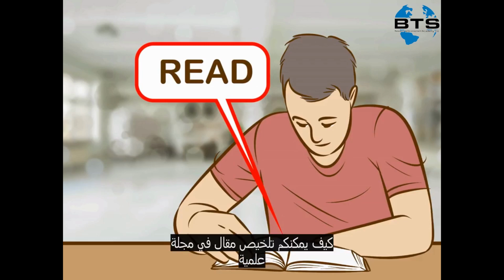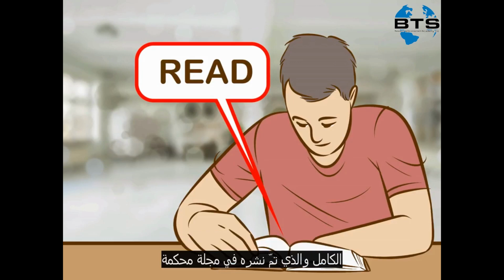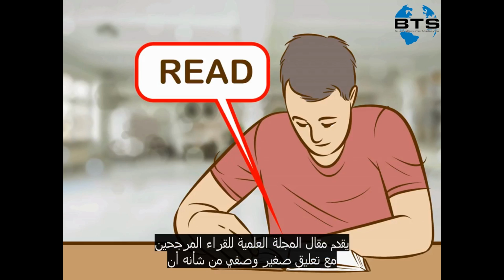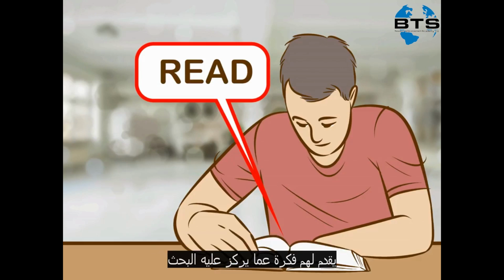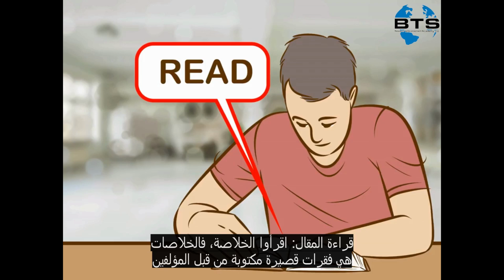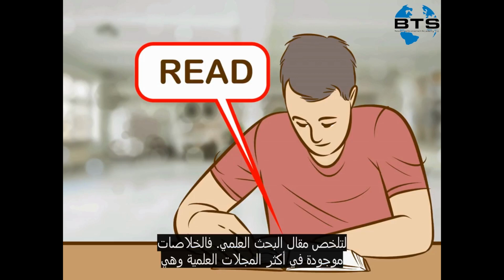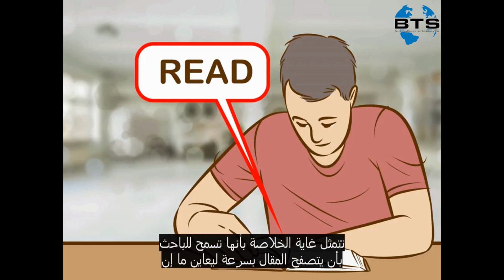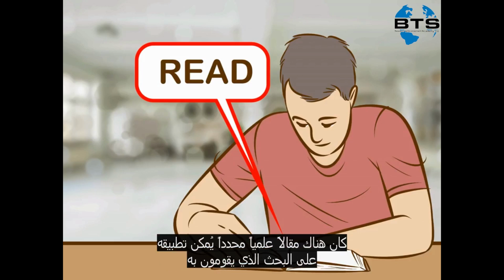كيفية تلخيص مقالات المجلة العلمية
قراءة المقال العلمي في المجلات المحكمة يتطلب انتباهاً وقراءة دقيقة لما يحتوي من معلومات مكثفة وعميقة في الأبحاث والدراسات، لكن لا حاجة لقراءة المقال كاملاً إن لم يكن متوافقاً مع البحث الخاص بكم. هنا سنتعرف على استراتيجيات لقراءة المقالات العلمية بطريقة رائعة وسريعة.

للمساعدة في خدمة اعداد الأبحاث العلمية يُرجى التواصل عبر الرابط التالي

ما هو البحث العلمي

كيفية القاء الأبحاث الجامعية

✬ الموقع الرسمي ✬